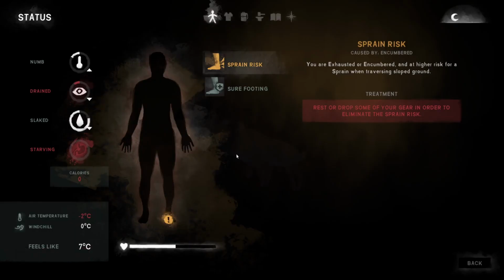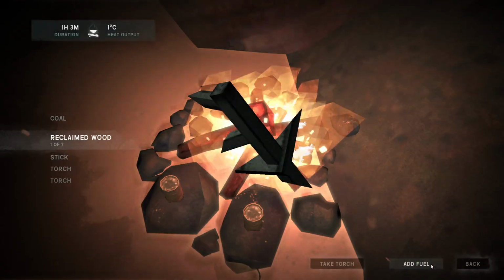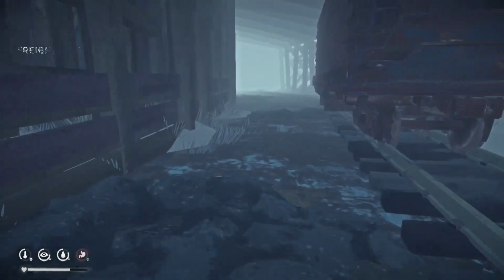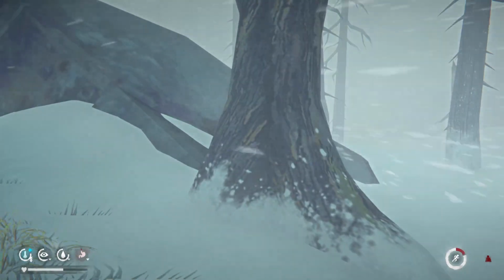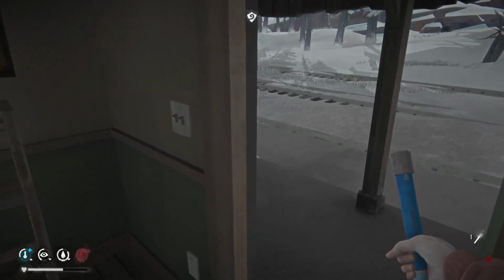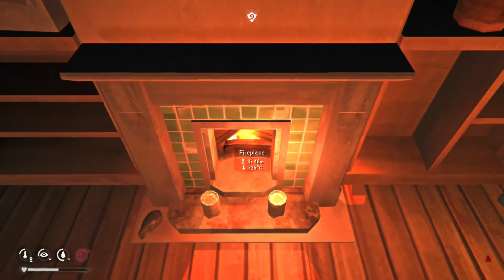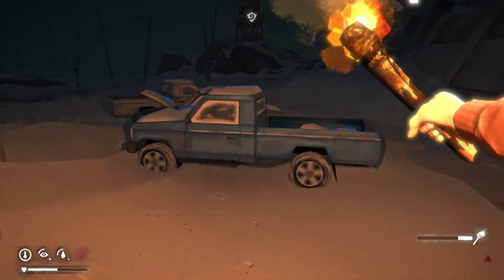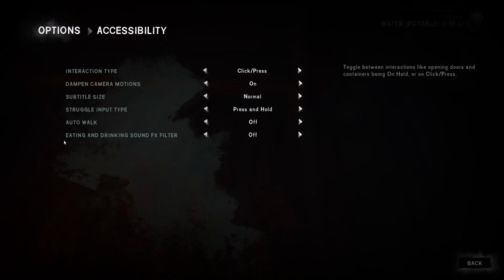Transfer Pass | Interloper Tales From the Far Territory E03 [BLIND] | The Long Dark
In this series we're exploring the first portion of the Tales from the Far Territory Expansion Pass for The Long Dark. The difficulty is Interloper, and I've taken care not to get any spoilers for the new content.